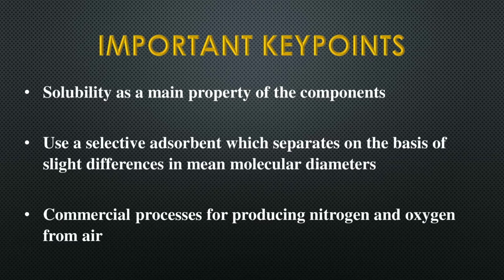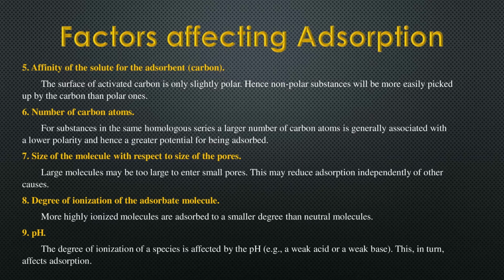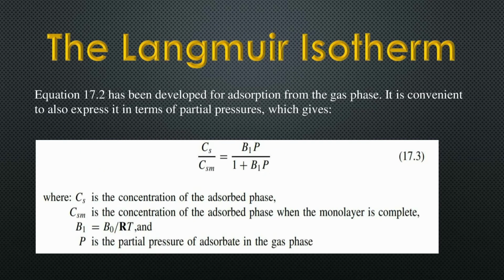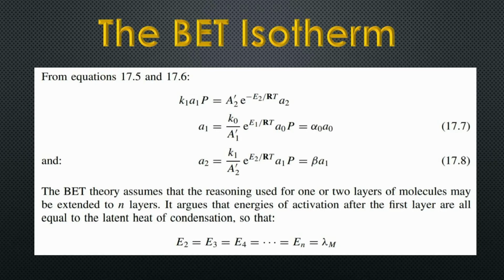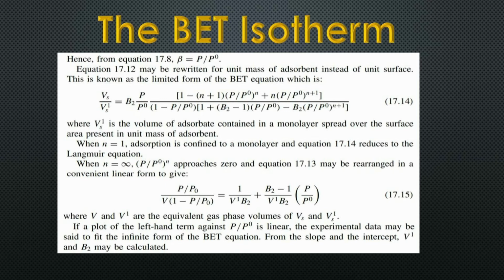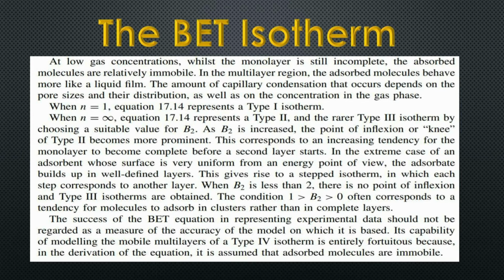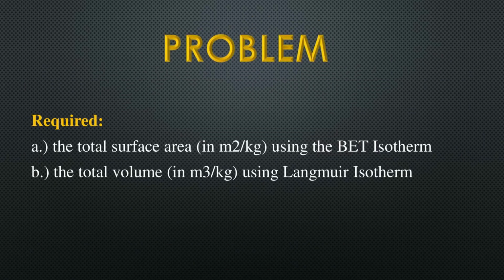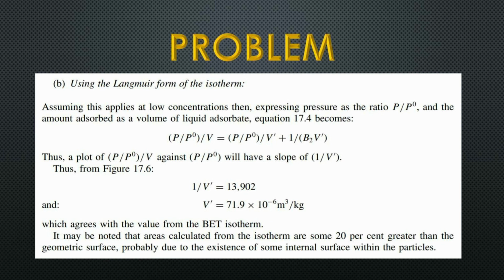ADSORPTION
Culminating Activity in Separation Process